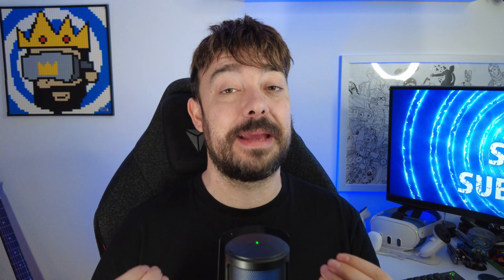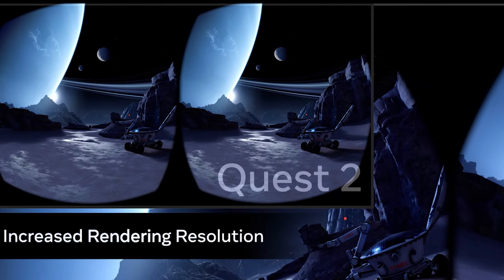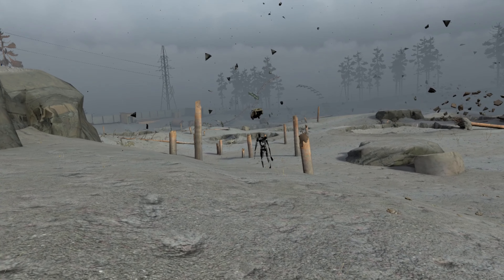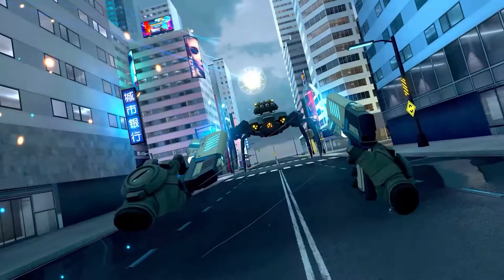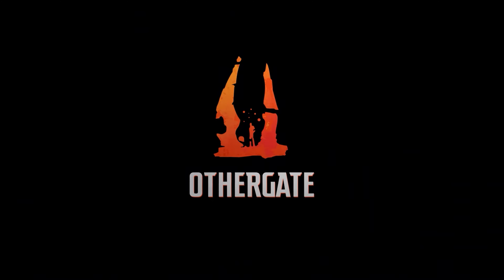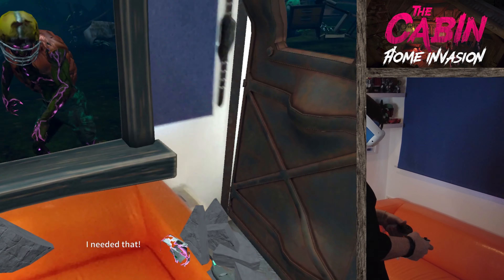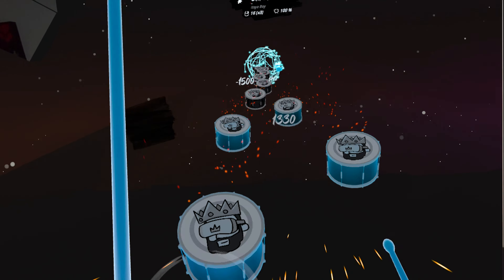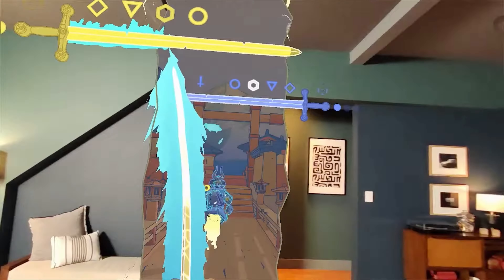TOP 10 Must-Have VR & MR Games Enhanced Quest 3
Welcome to the ultimate VR gaming guide for all you new Quest 3 owners out there! If you've just picked up the Quest 3 and are eager to dive into the immersive world of virtual reality, this video is your one-stop destination.

In this video, we'll be covering all the exciting games that have been enhanced for the Quest 3, taking your VR gaming experience to the next level. Whether you're a seasoned VR enthusiast or a complete beginner, we've got something for everyone!

We'll showcase the most jaw-dropping and mind-bending VR games that you absolutely shouldn't miss on your Quest 3. From epic adventures to heart-pounding action and mind-boggling puzzles, these titles are designed to push the boundaries of what's possible in VR.

But that's not all! We'll also delve into the various enhancements and improvements that the Quest 3 brings to the table, making your VR gaming sessions even more immersive, comfortable, and unforgettable.

Golden Knight 👑 Mr.clean

Population one
Swordsman VR
Into the Radius
Resist
Espire 2 MR
Hubris
Dungeons of eternity
Saints and Sinner chapter 2
Breachers
drop dead the cabin VR MR
smash drums
broken edge
Pavlov shack

- Quest 3 Review
- Quest 3 Passthrough
- Quest 3 Mixed Reality
- Quest 3 hands-on
- New VR Games Coming Soon
- New VR Games Quest 3
- New Oculus Quest 3 Games 2023
- VR Games Coming Soon
- The Best New Quest Games
- The Best New VR Games
- Should You Buy The Quest 3?